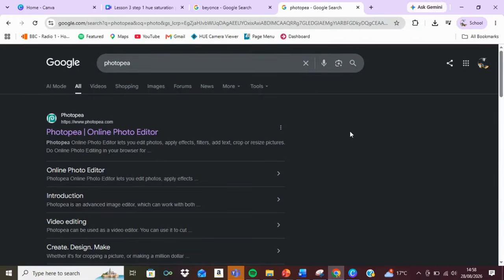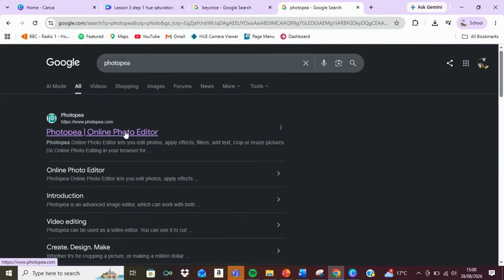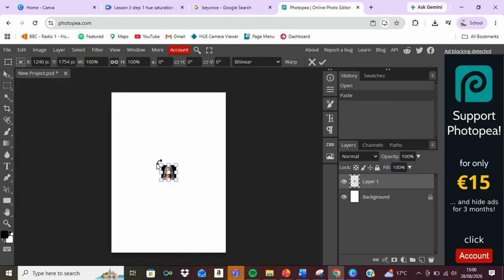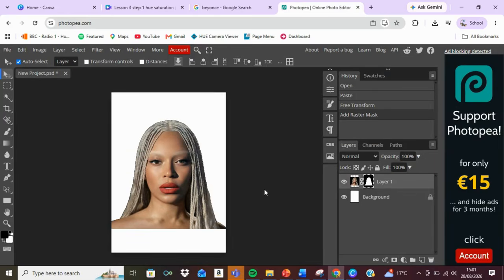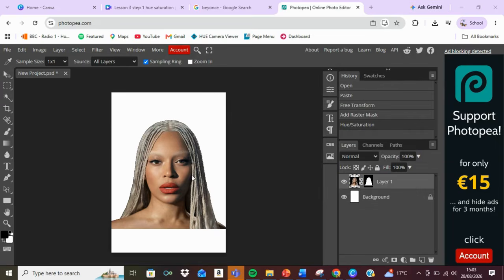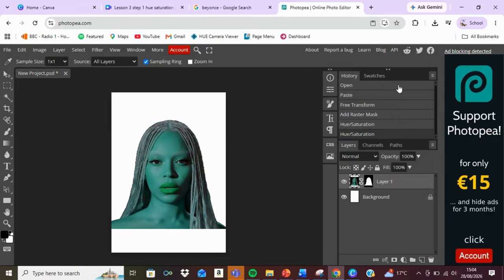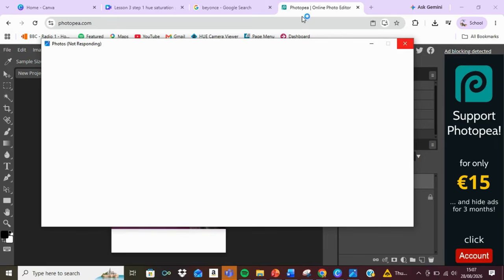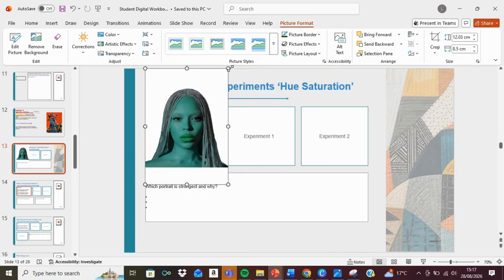Photopea Hue Saturation Demo